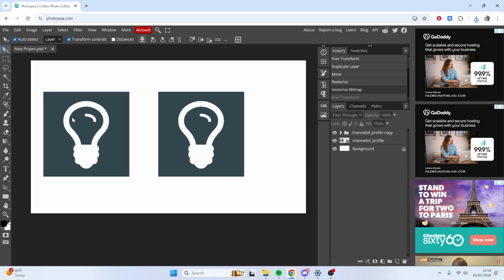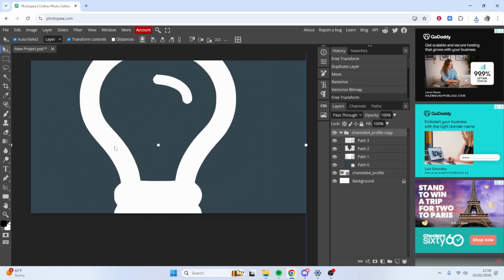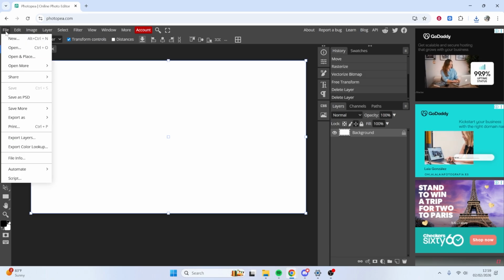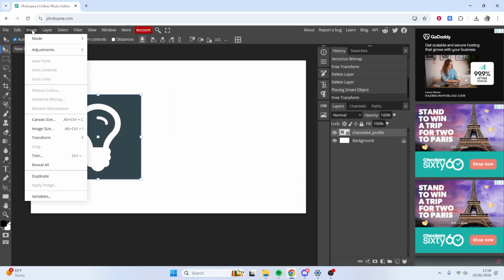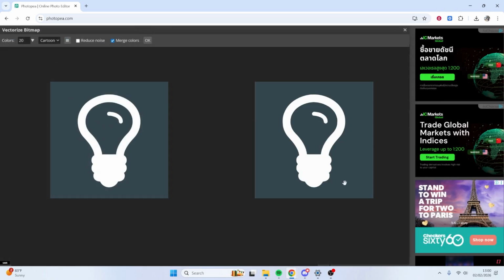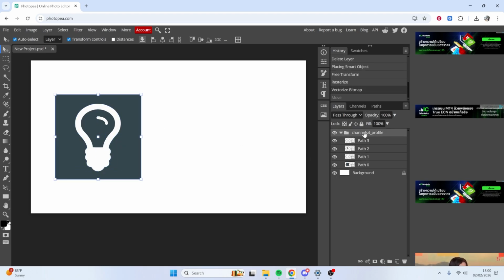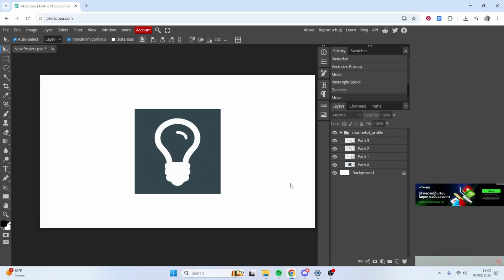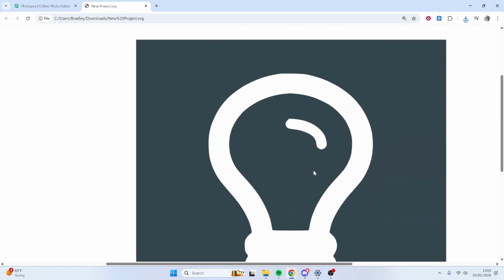How To Convert PNG To Vector SVG in Photopea For Free (Step By Step)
In this video, I show you how to convert a PNG image to a Vector SVG in Photopea for free. Photopea is a free online photo editor, perfect for this task. Did this video help? Thanks!